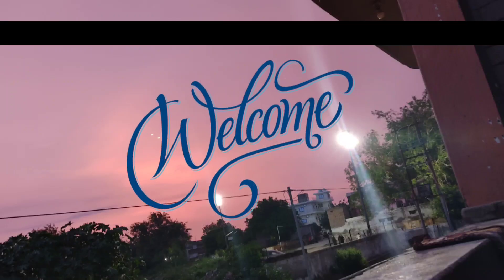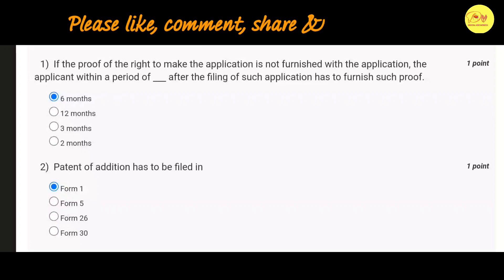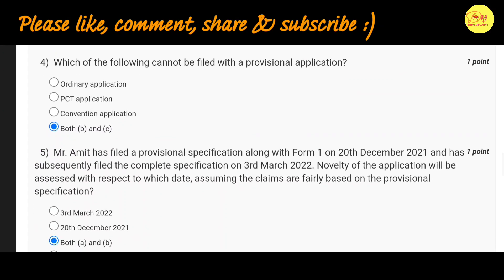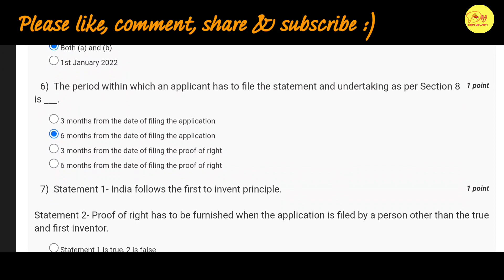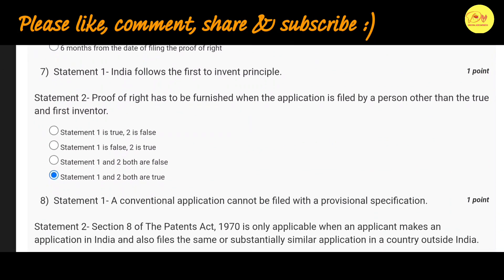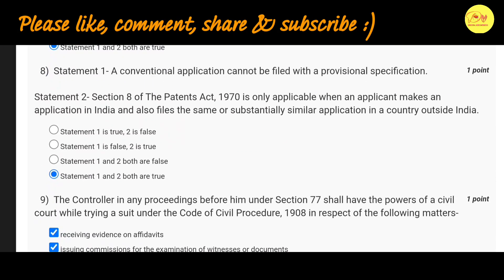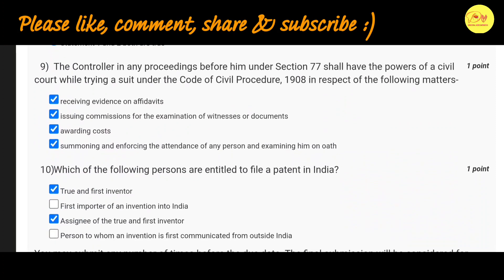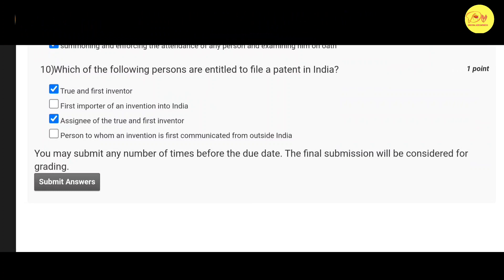NPTEL Assignment 4 Answer key 2022|Patent law for Engineers & Scientists|Last Submission-23/02/2022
NPTEL Assignment 4 Answer key 2022 |Patent law for Engineers & Scientists|Credit Course | Last Date of Submission : 23/02/2022

Last date of Submission : 23-February-2022

Hello guys, aaj ki is video me hum NPTEL ke MOOCs course "PATENT LAW FOR ENGINEERS AND SCIENTISTS" ke Jan-April Courses ke Assignment 4 kii Answer key ko discuss kiya haii. According to me, 99.9% saare answers correct haii but frr bhi don't depend on my answers.